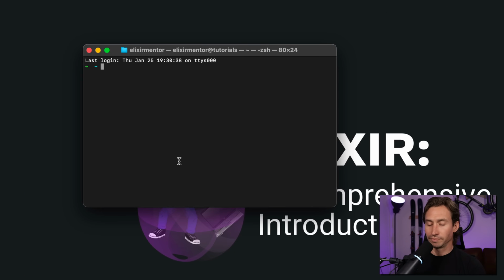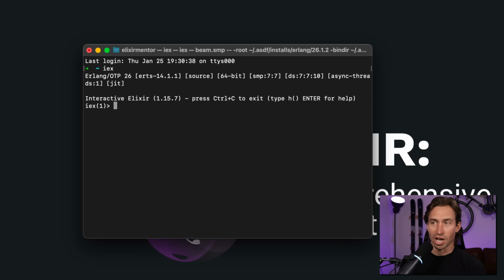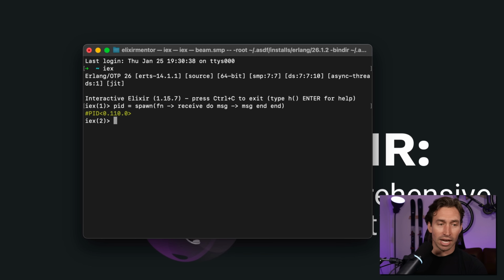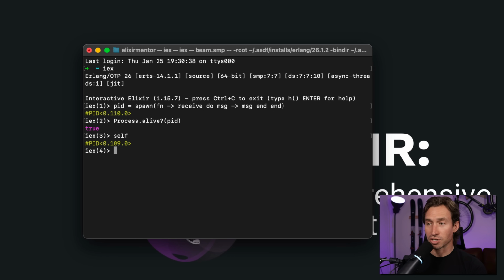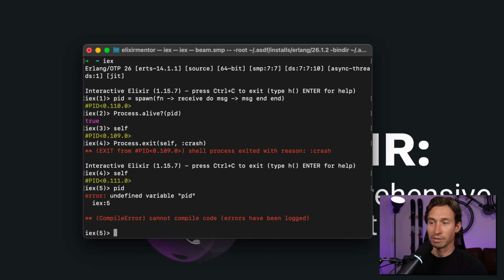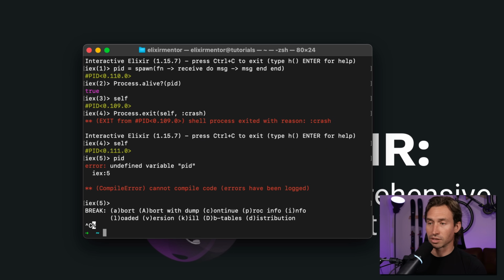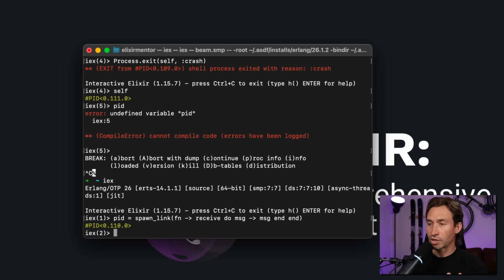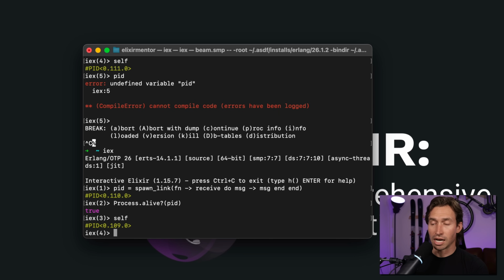Elixir Full Course: 38 - Process Linking and Monitoring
In this video, we advance our exploration into Elixir's process management. After understanding process creation and message passing, we focus on preventing never-ending processes and their associated challenges like resource consumption and system instability. Through practical examples in IEx, we demonstrate process linking with spawn_link to ensure related processes exit and restart together, avoiding resource leaks. We also introduce spawn_monitor for tracking other processes’ states without being linked, a crucial concept for efficient process management. This knowledge is foundational before we move on to more advanced topics like GenServer and Supervisors.